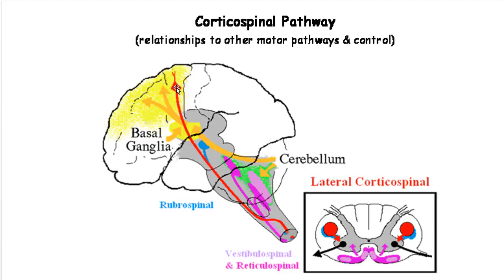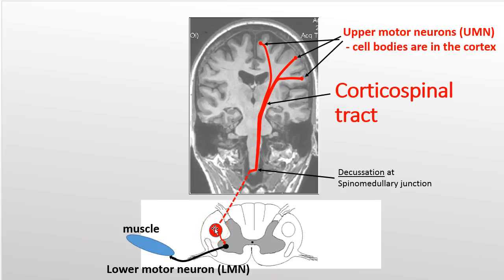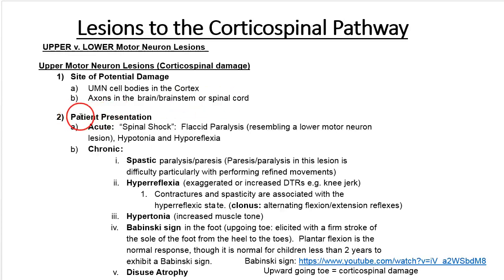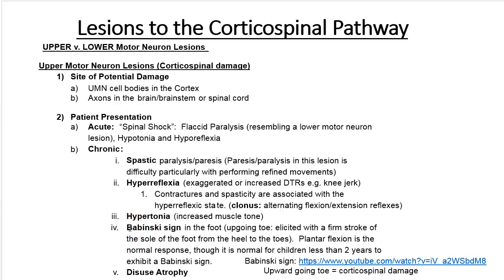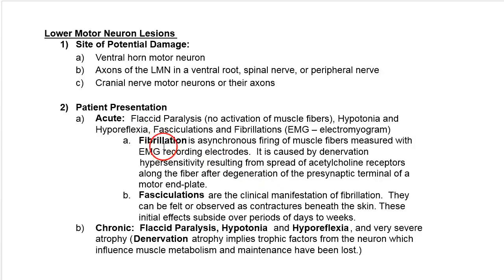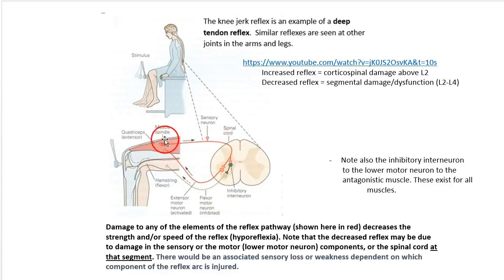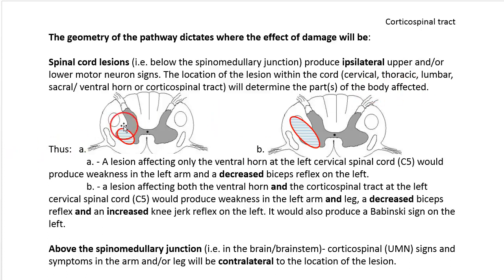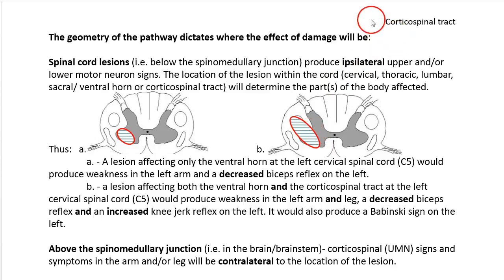NEURO Corticospinal Tract